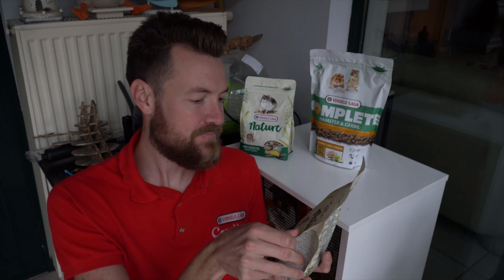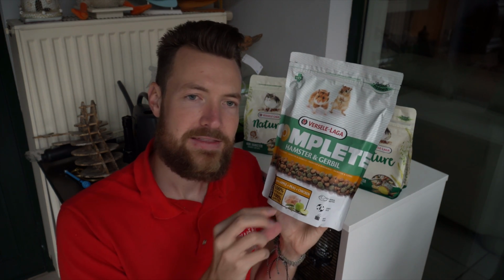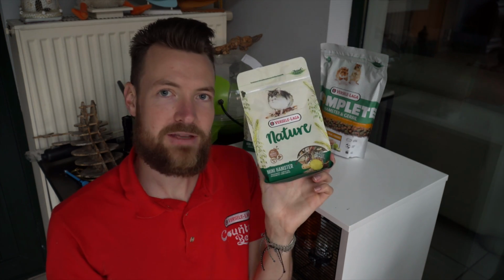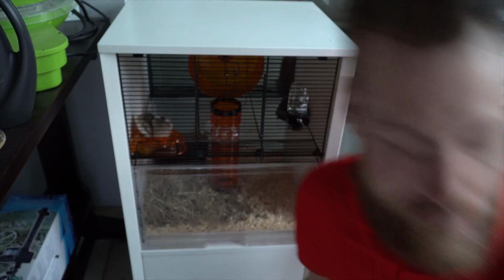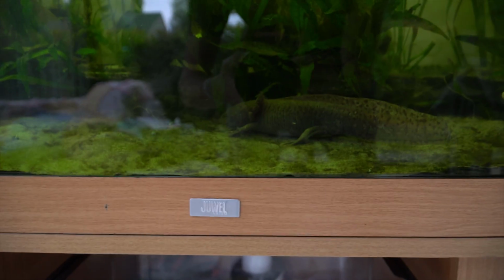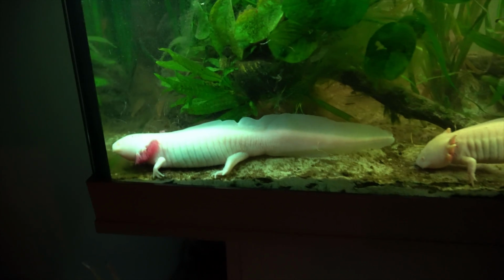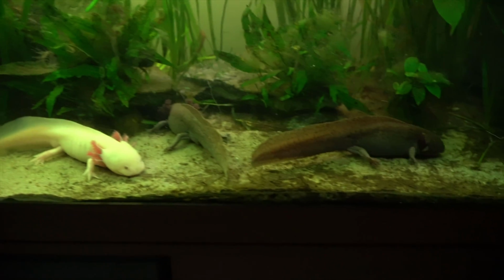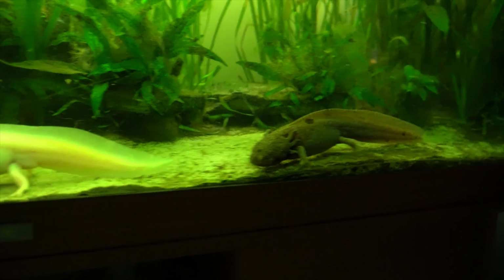Update on all my other animals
A small update on my other animals. Lost 2 Axolotls, my leucistic female (16 years) and her wild type son (9 years) recently. All the other animals are doing fine.

Mario Ayuda feat. Sonali - Right Now (Instrumental Mix)
Outro:
And don´t forget to like the video to help me keep my YouTube channel growing.

Earn more money online with a passive income. All the information about this can be found in this e-book

The animals that I breed:
Ancona bantam black mottled single comb
Ancona bantam black mottled rose comb
Ancona bantam blue mottled single comb
Ancona bantam blue mottled rose comb
Ancona bantam red mottled single comb
Ancona black mottled single comb
Ancona blue mottled single comb
Ancona splash mottled single comb
Ancona blue mottled rosecomb
Wyandotte bantam dun mottled
Wyandotte bantam black mottled

Chickens that I own:
Italiener bantam red
Yokohama bantam
Araucana bantam
Antwerp bearded bantam
Naked neck bantam

Muscovy duck chocolate wildtype white head
Muscovy duck chocolate wildtype
Muscovy duck silver grey wildtype

Call duck black
Call duck white
Call duck wildtype
Call duck blue wildtype
Call duck pied wildtype

Axolotl wild
Axolotl copper
Axolotl albino
Axolotl leucistic copper
Axolotl gold albino

Pelvicachromis pulcher wild
Bristlenose pleco wild
Bristlenose pleco albino
Bristlenose pleco red
Swordtail wildtype
Molly black
Japonica shrimp
Anatome helena

Roborovski hamster

Jack Russel: Jefke

Goldfish

This video was edited with Hitfilm Express 15.